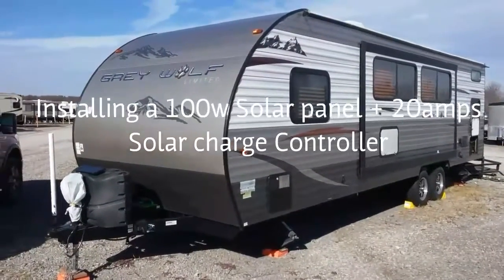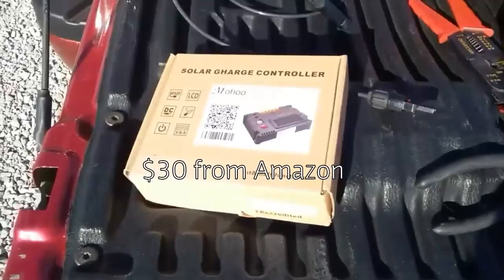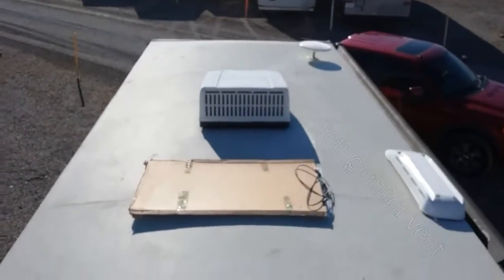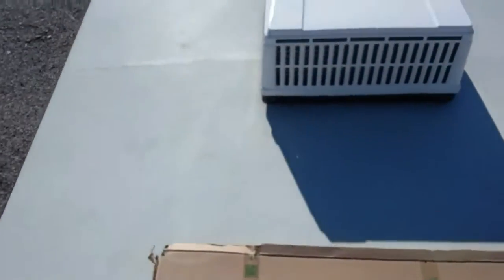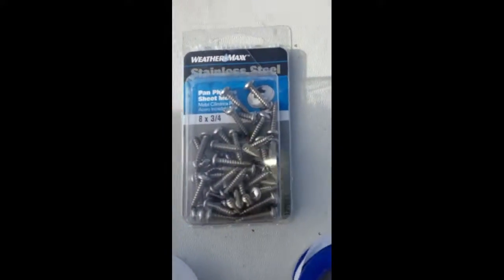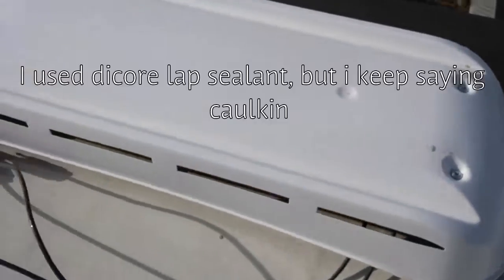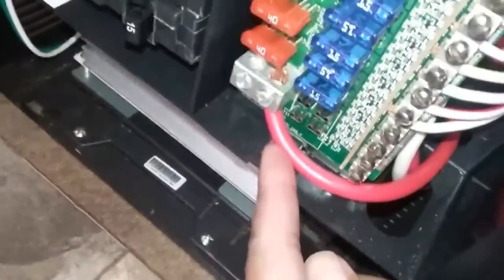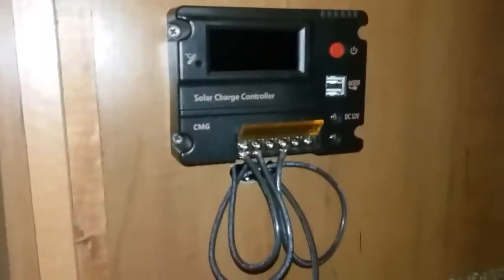100w flexible solar panel and 20 amps solar charge controller installation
Upgrading 1.5w battery maintainer for 100 w solar panel and 20amps Mohoo solar charge controller, in a 2015 26dbh .